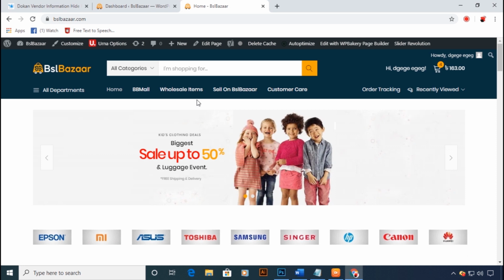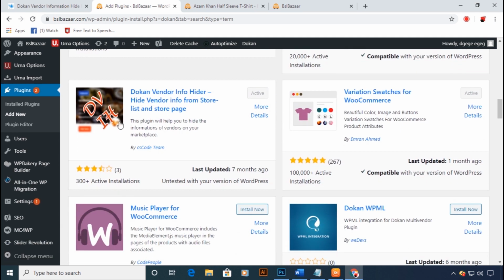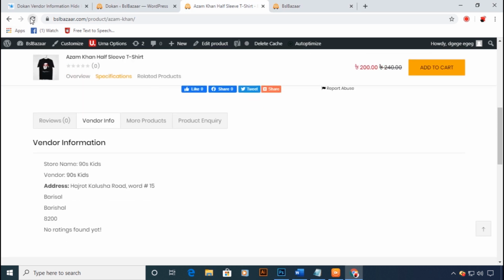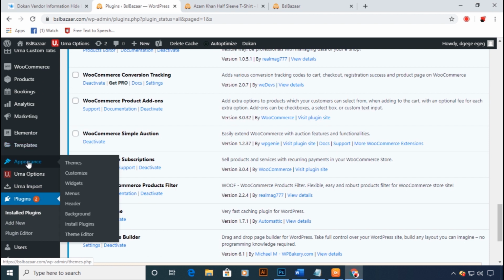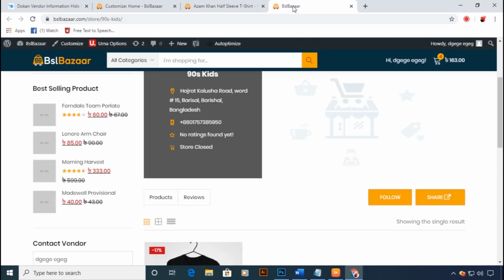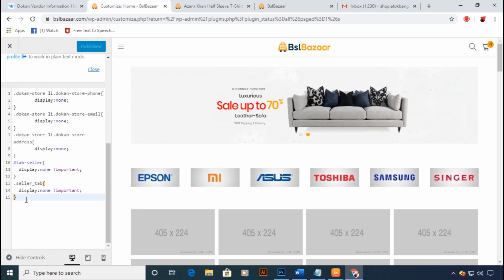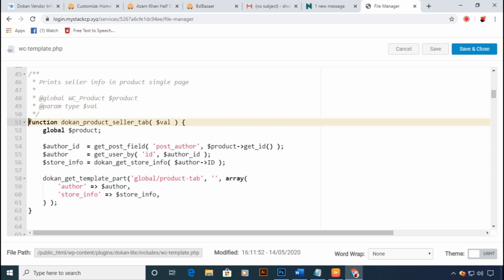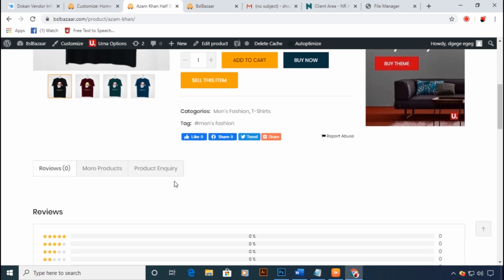How to Hide Dokan vendor information from woocommerce Single Product Page- *3 Different Method*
Hide Dokan Vendor Information  Form Single Product Page with  3 difffrent method
# Dokan_vendor_info_hide_form_single_product_page
wordpress, dokan_multivendor, dokan_plugin, vendor_ifno_hider